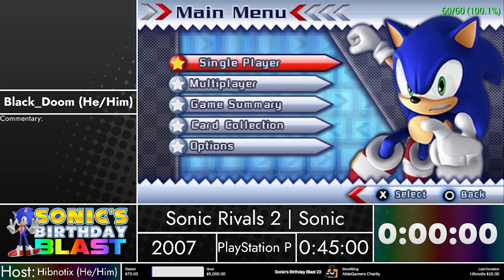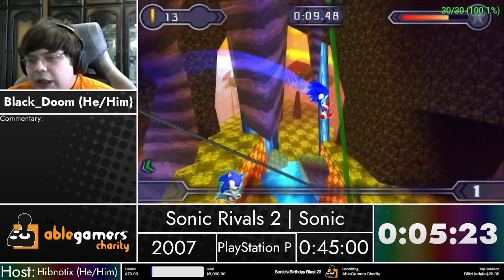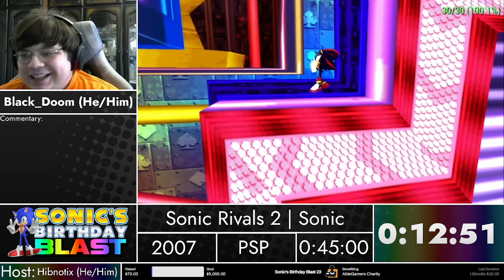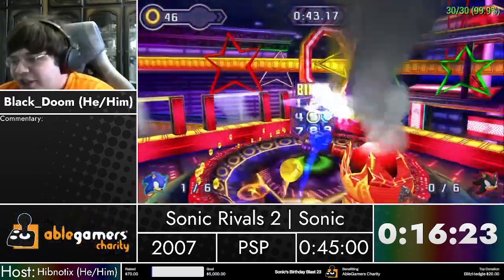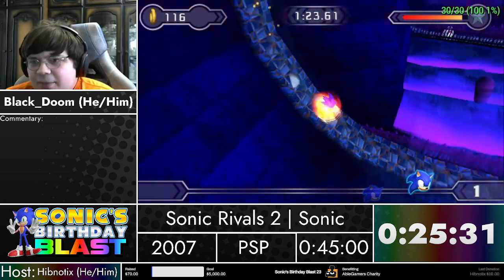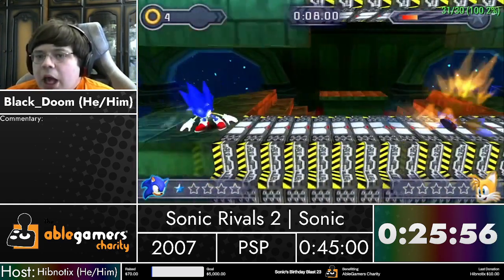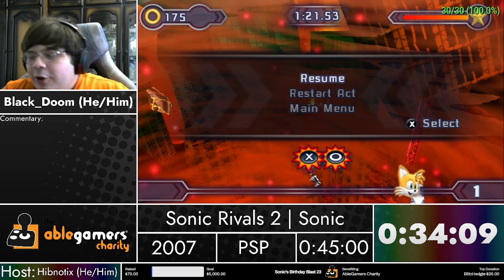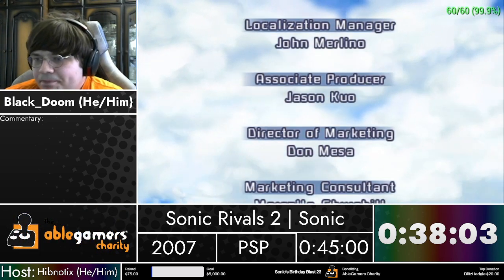Sonic Rivals 2 - Sonic by @SonicGamesPlayer | Sonic's Birthday Blast '23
This run was streamed live on the SonicSpeedrunCommunity twitch channel as part of our annual sonic-centric speedrun marathon. In 2023 we raised money for AbleGamers through the weekend-full of runs.

Runner: @SonicGamesPlayer
Host: @hibnotix